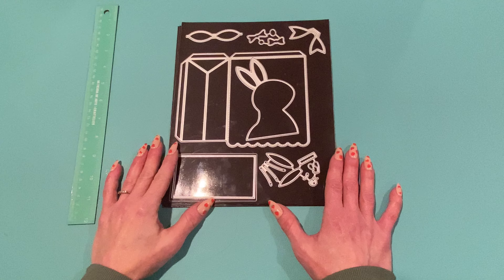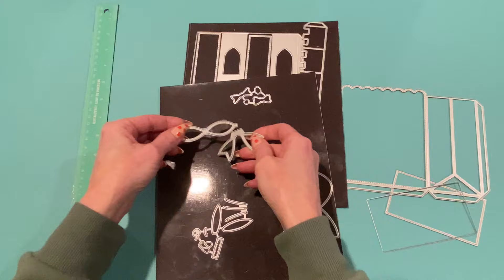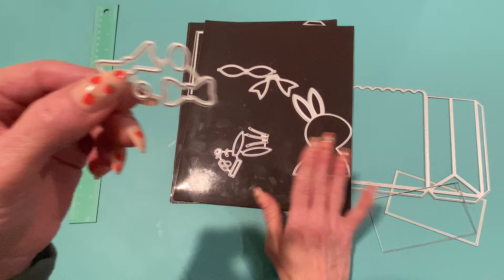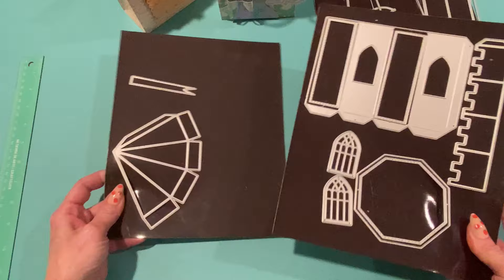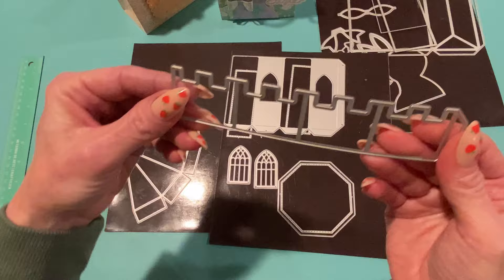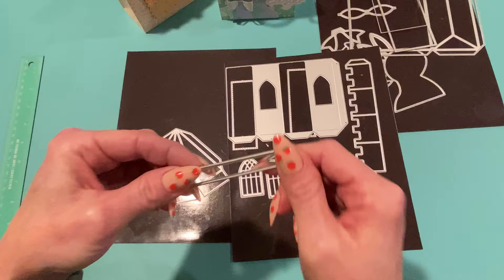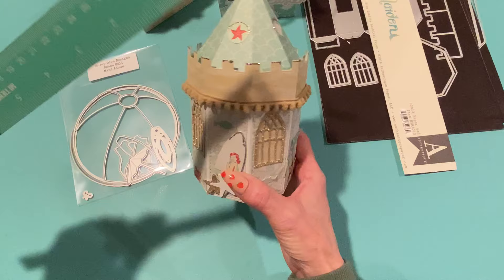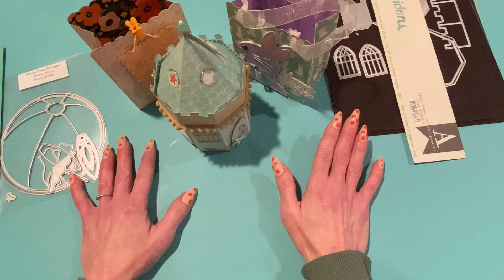3D Castle and Scalloped Easter Bags from Scrap Diva Designs!